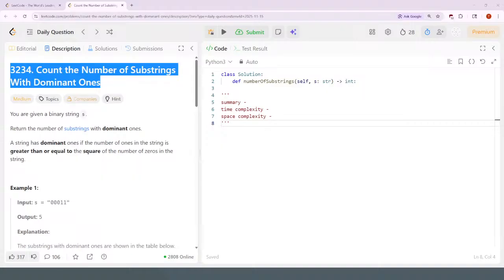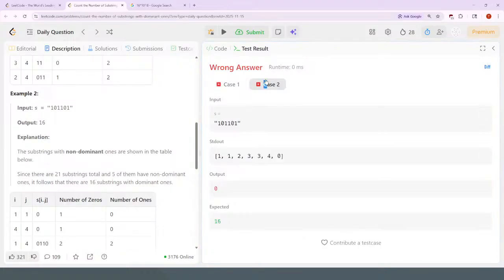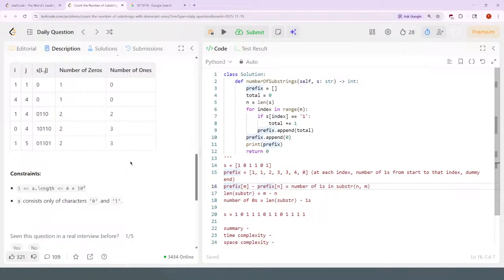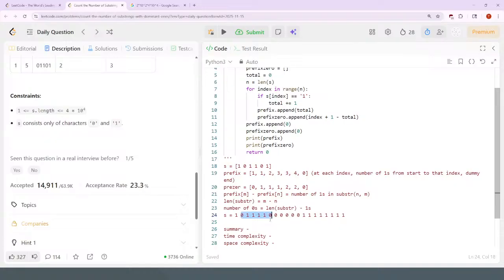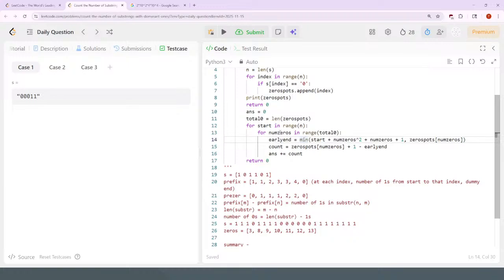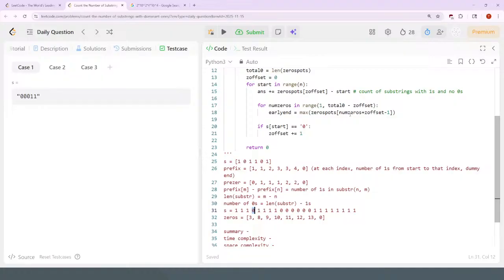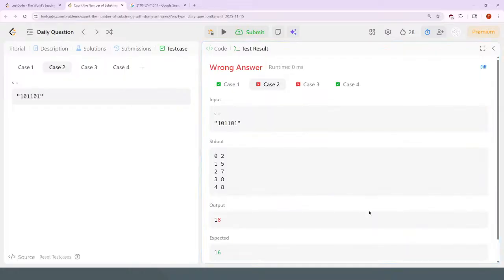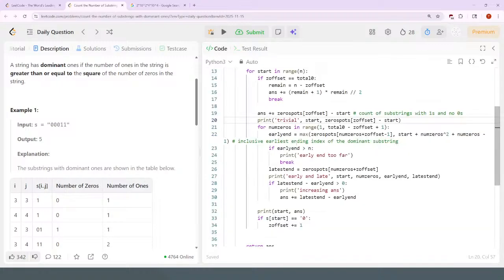3234. Count the Number of Substrings With Dominant Ones [Med] | Leetcode Daily | 11-15-25